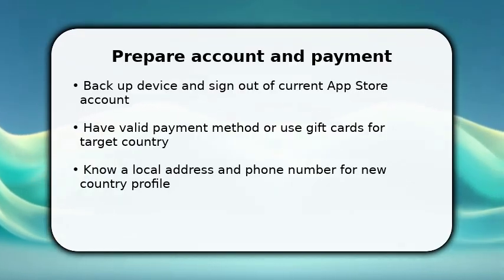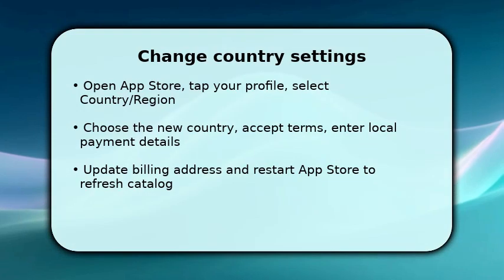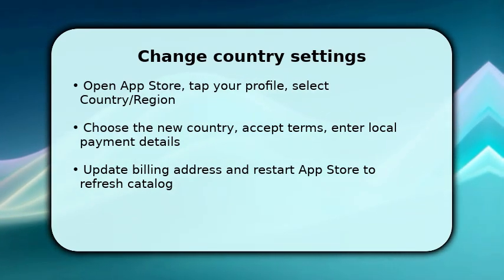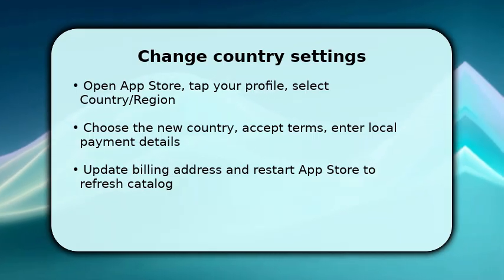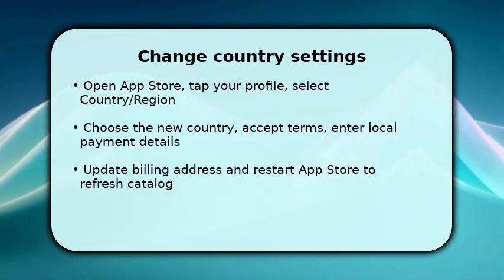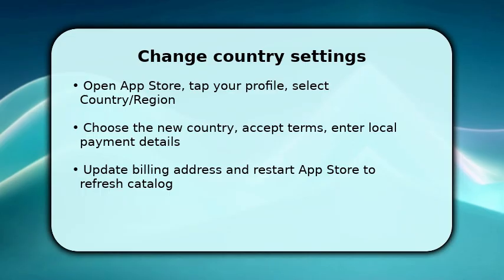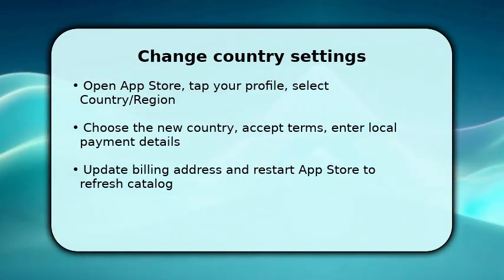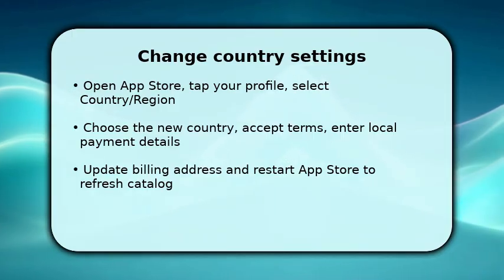How to Use App Store in Different Country - Step by Step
How to Use App Store in Different Country - Step by Step | 🔒 Surfshark VPN Deal — Stay private and secure. $1.99/mo + 3 Months Free ▸

Navigate the App Store across various countries step by step. Discover how to access and download apps tailored for your region, including localized versions with regional content.

App Store, navigating app store abroad, downloading apps internationally, region-specific applications, local App Stores guide,